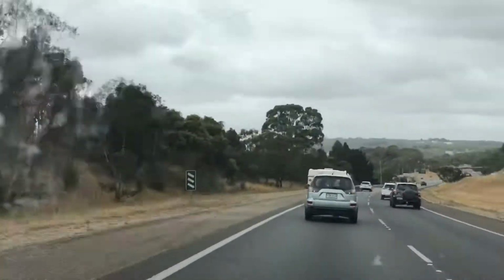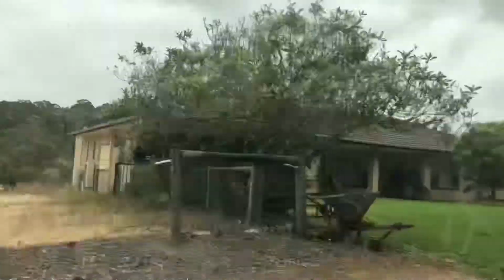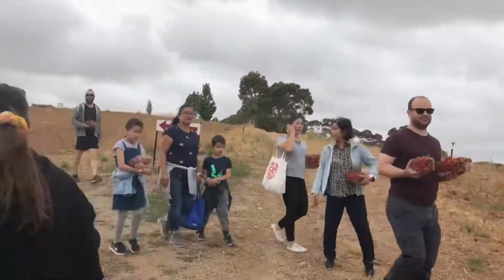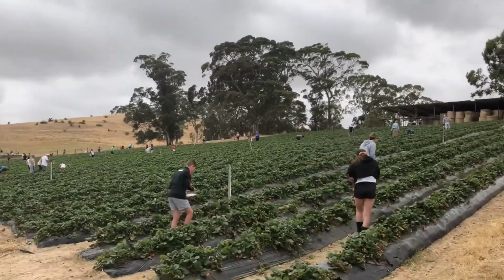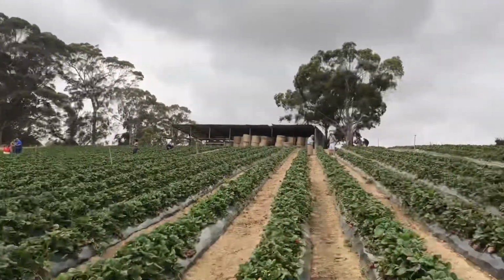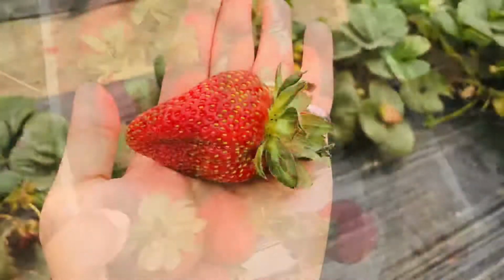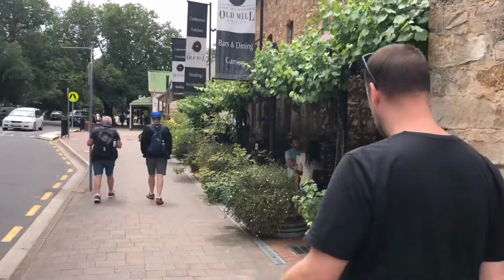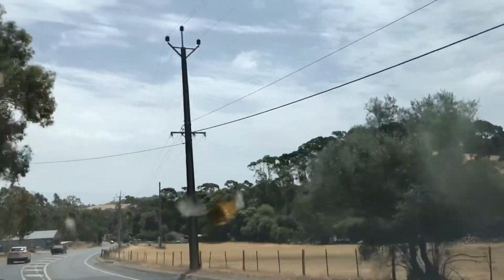I went for Strawberry Picking | Beerenberg Strawberry Family Farm 2020 | Visit to Strawberry Farm